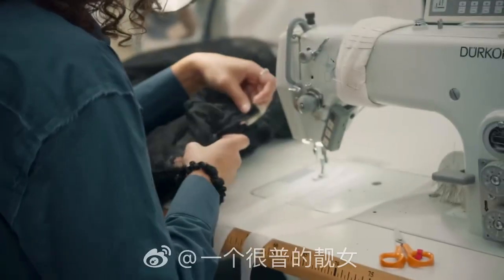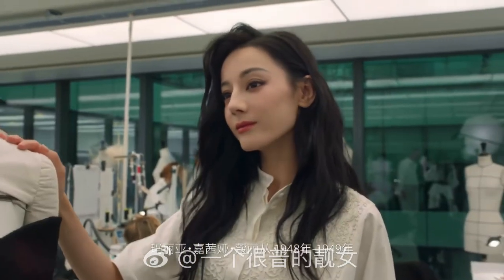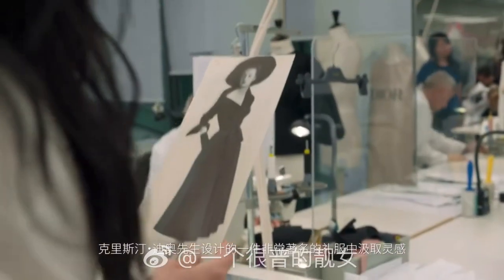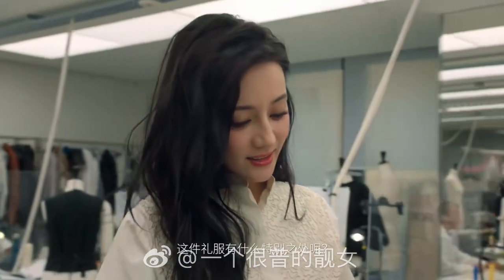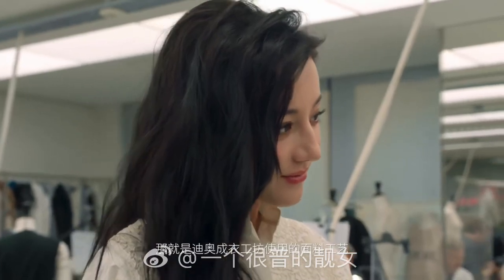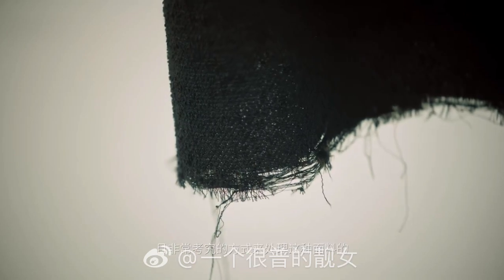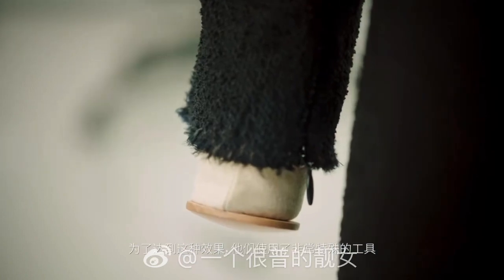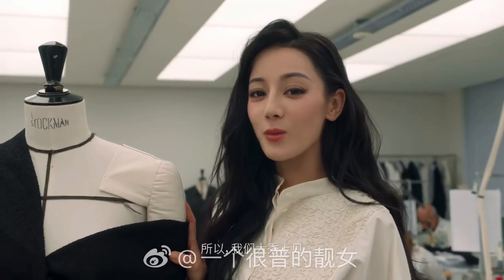迪丽热巴Dilraba Dilmurat X Dior迪奥